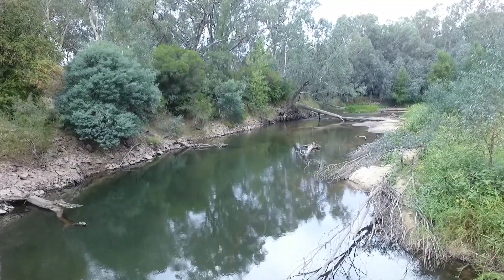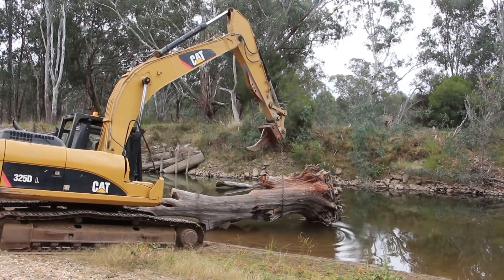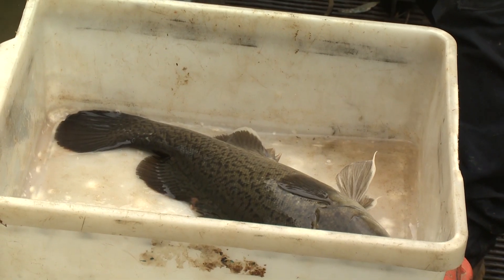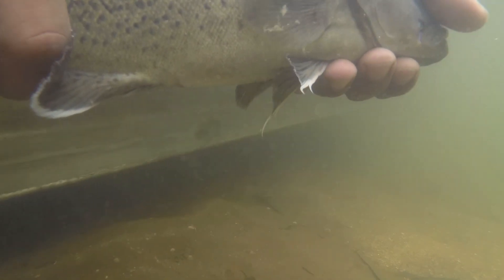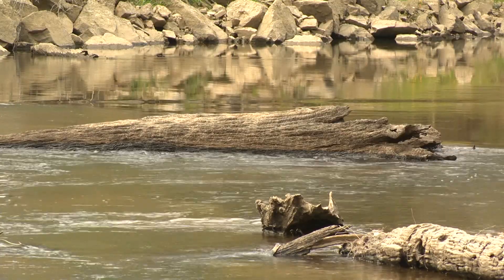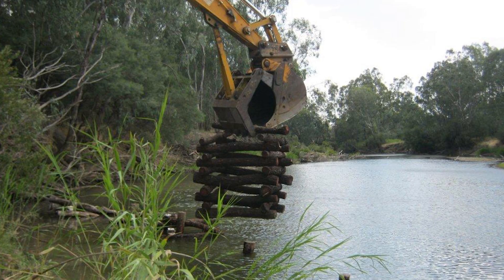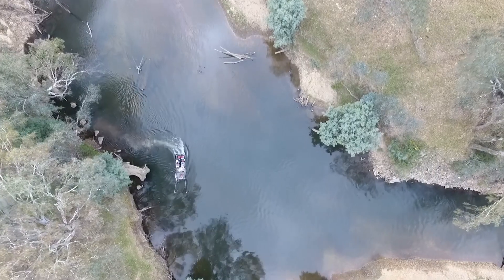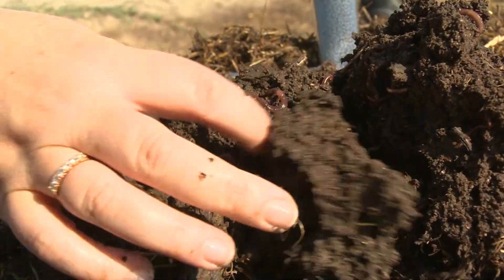Recovery of Trout Cod in the Ovens River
The Trout Cod Recovery Program is a multi-agency and community-driven program to re-establish Trout Cod in the middle Ovens River. Arthur Rylah Institute for Environmental Research has been monitoring how Trout Cod has benefited from an integrated river rehabilitation program within this river which has included improving instream habitat, improving river connectivity, restoring streamside vegetation and restocking fish. The support of the local angler community and science-informed management is helping Trout Cod to persist the Ovens River.